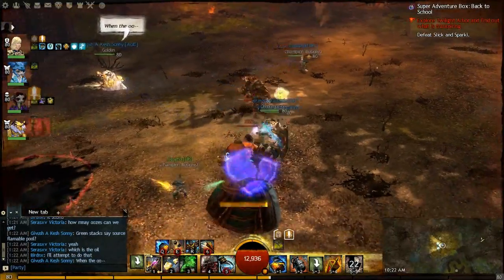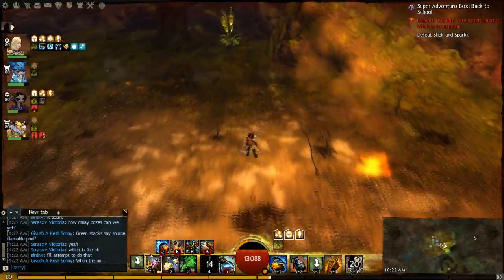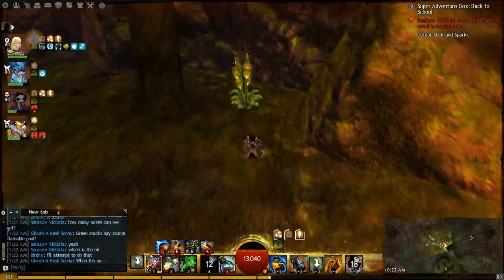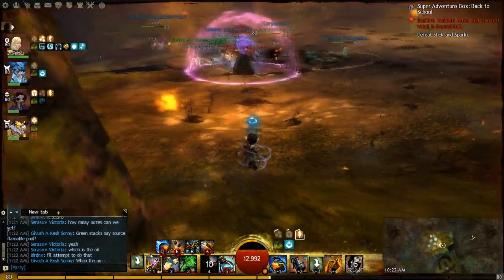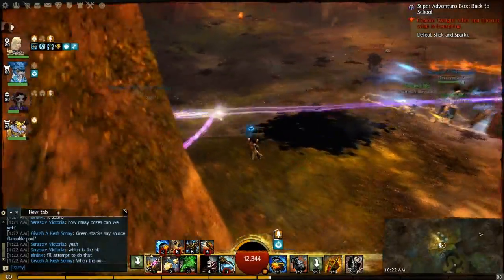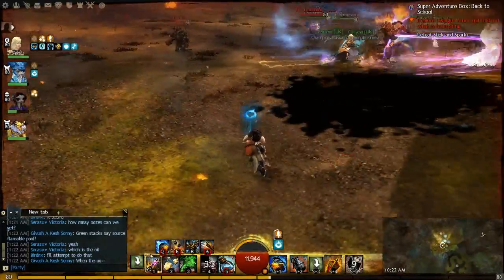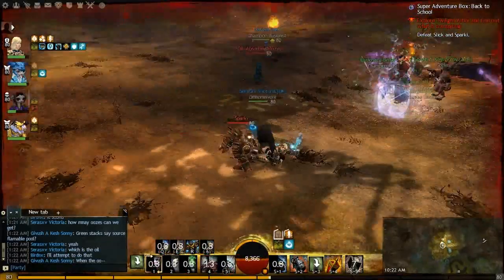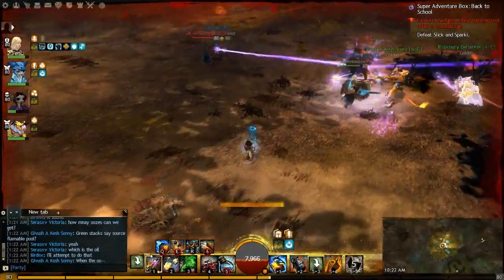Twilight Arbor - Aetherblade Path: How to Kill Slick and Sparki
Hey guys! Here's a quick look at what to expect when you come face to face with Slick & Sparki. Overall, it's a very straightforward fight, except for one mechanic involving an ooze and oil. Enjoy!

to check out all of our content.

Thanks guys, and remember, gaming addiction is a good thing! Keep on gaming!